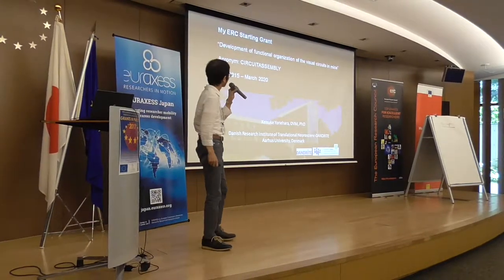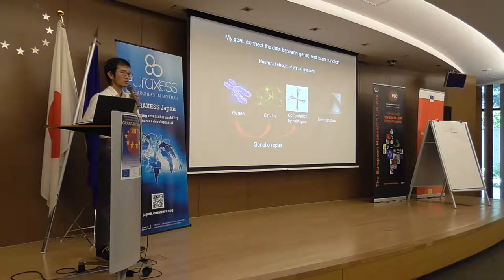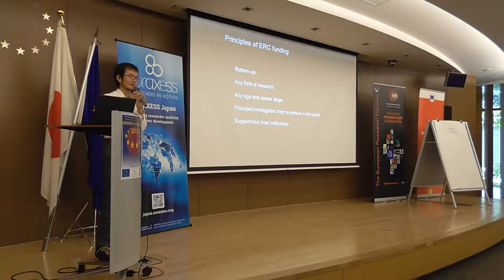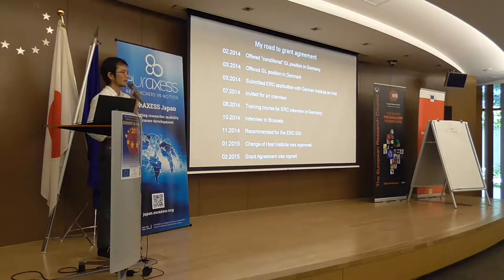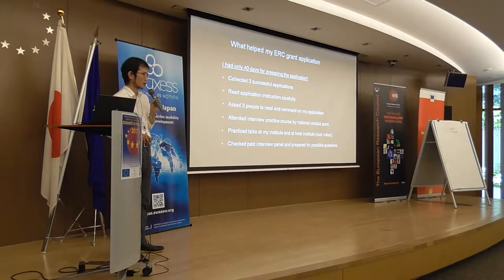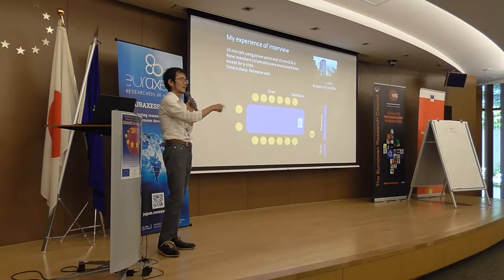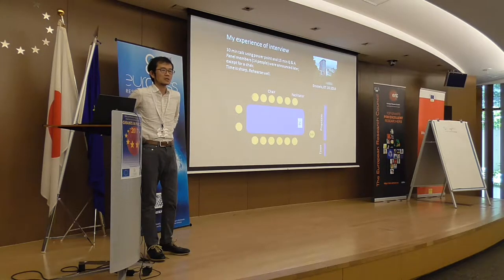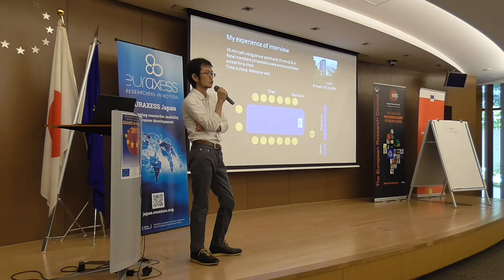[GIP 2017 Tokyo] ERC training 3: ERC grantee feedback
Video recordings of the training sessions during our Grants in Practice event on 14 July 2017 in Tokyo.
Morning sessions covered the European Research Council (ERC) grant schemes. This is the third part of this training, which provided an insider's view of the ERC by a current grantee.
Presenter is Keisuke Yonehara, ERC grantee hosted by Aarhus University, Denmark.